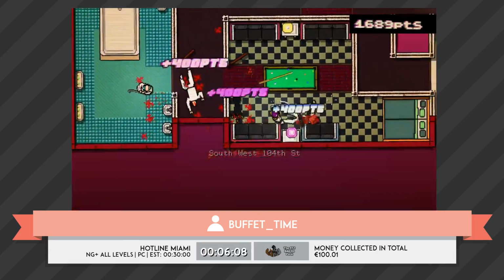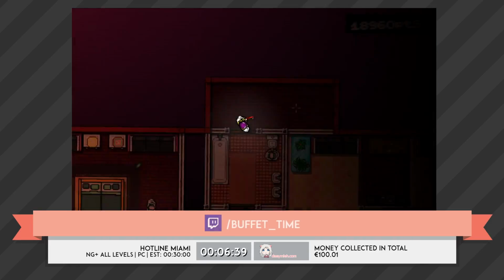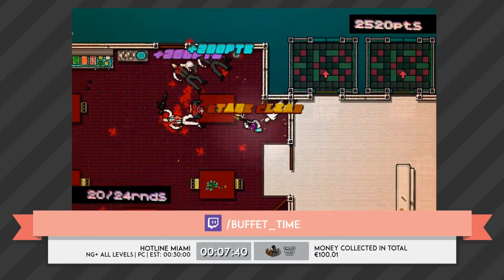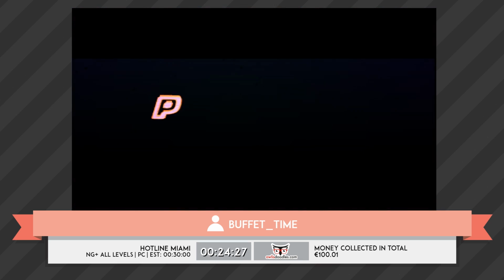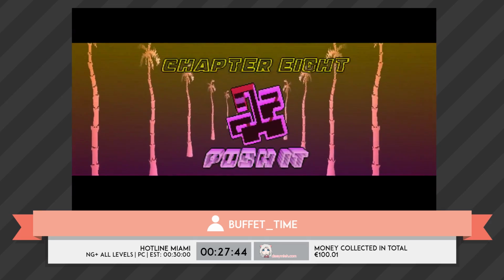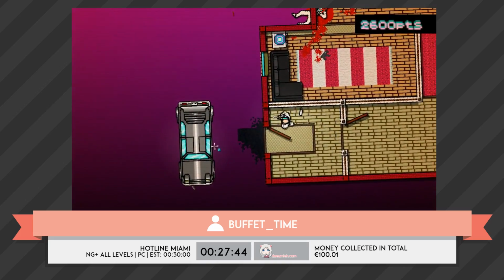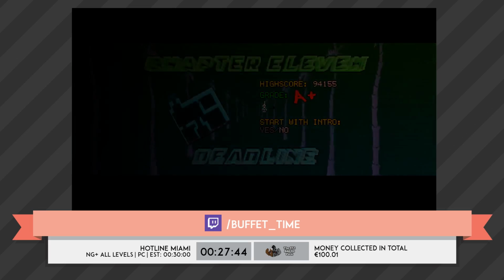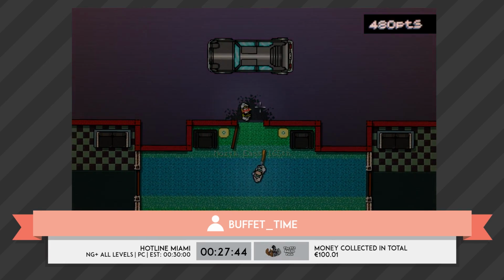Hotline Miami [NG+ All Levels] by Buffet_Time - Pre-Marathon 2018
► This is a speedrun from our Pre-Marathon 2018!

This fundraising Marathon to collect money for equipment, venues and costumes for the main Themeathon later this year!

What is Themeathon?
Themeathon is a charity marathon created by Lordmau5 and Jugachi in late 2016.
The main focus of the marathon is set on speedruns, the art to finish video games as quickly as possible.
It's going to be held online so anyone wanting to submit a speedrun themselves can easily be a part of the marathon.
All the money raised is going to go directly to the Save The Children organization.

But here's the twist:
What makes us unique in comparison to other's is the theme for every marathon.
During the intermissions we are going to be doing "our thing" on camera for you at home to enjoy.
That means we are acting out the theme and try to make the intermissions as entertaining as possible.
Additionally the layout, the alerts, the website and everything else is going to be different each time as well.
The only thing not affected by this is the limitation of video games that can be submitted to the marathon.

Why should you be a part of Themeathon?
To make Themeathon a great and successful marathon it not only requires an organized staff team but also you as a participant
to show the world how far the limits of video games can be pushed!

Getting in contact with us? It's very simple!
Not only do we have our own website, we also have various social media and most importantly our Twitch channel on which the event
is going to be streamed on:

On behalf of the entire Themeathon team we would like to thank you for your time.
Together we can make our first marathon enjoyable and successful!